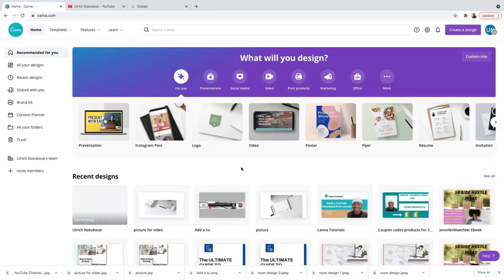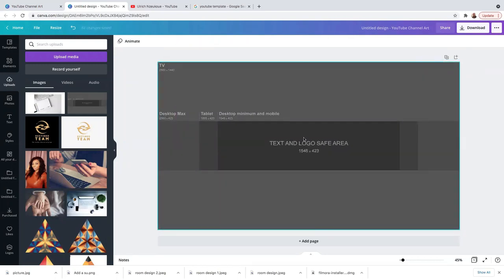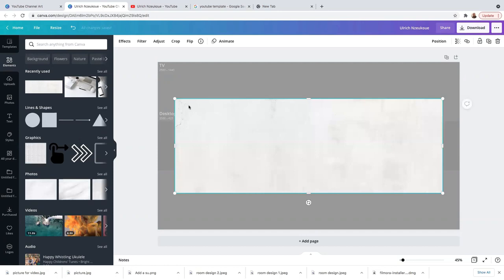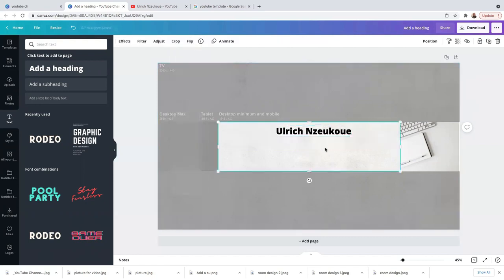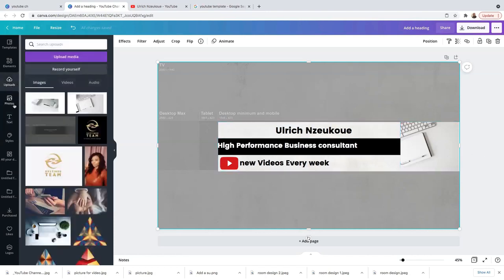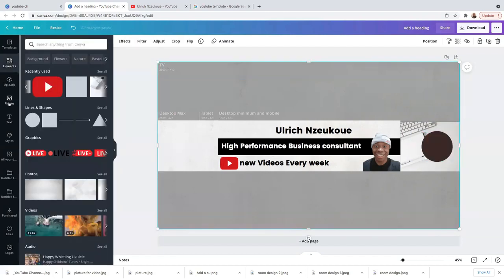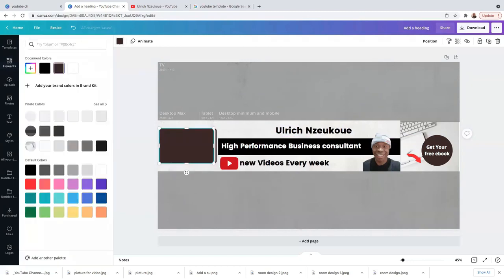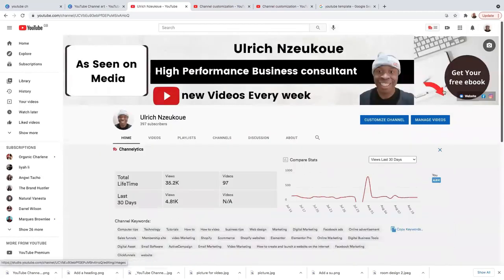HOW TO CREATE A YOUTUBE CHANNEL ART THE CORRECT WAY FOR FREE USING CANVA IN 2024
After you watch the video please share it around.
Many Thanks for sharing my previous content and Thank You in advance for sharing this one

Many Thanks